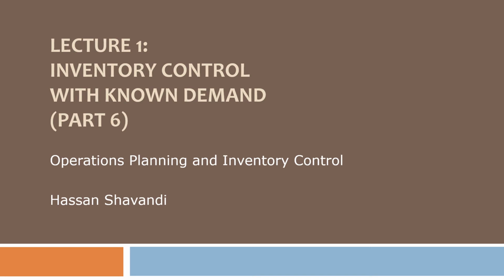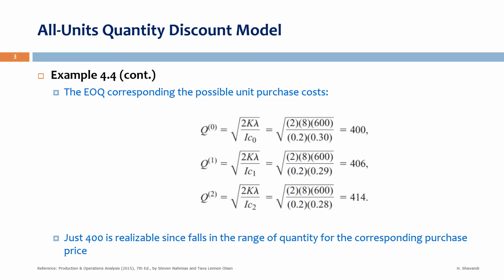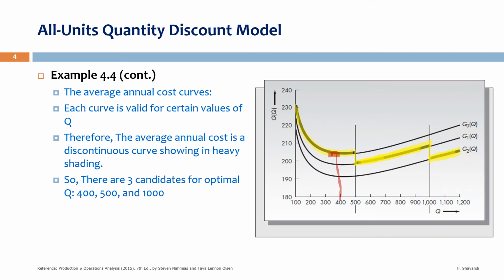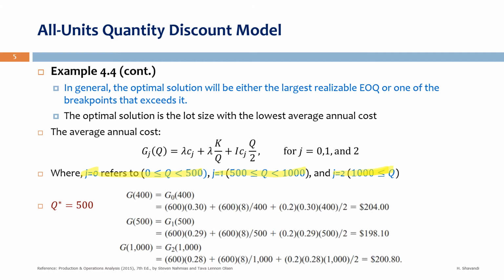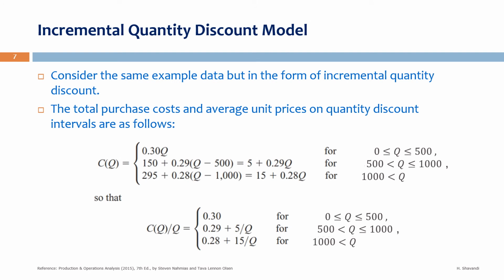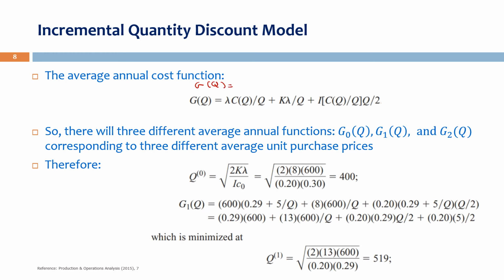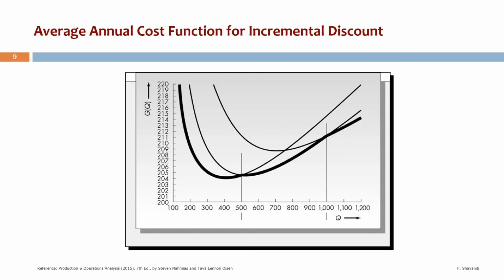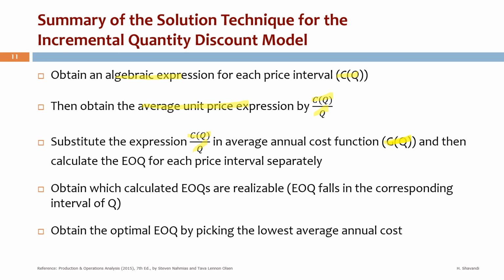Lec 1 Inventory Control w Known Demand Part 6 Video